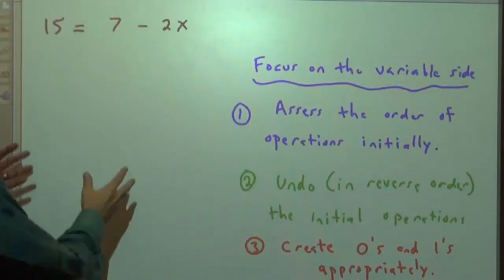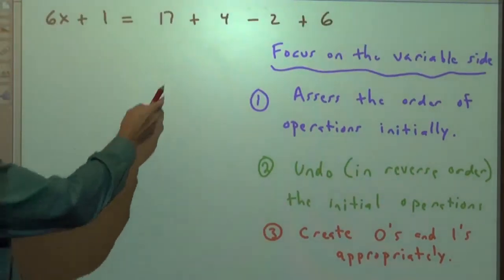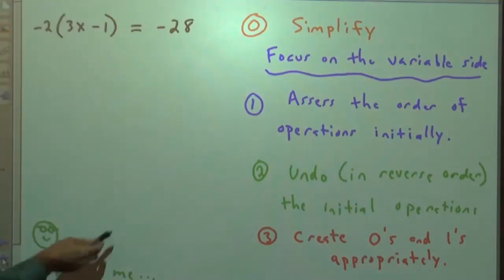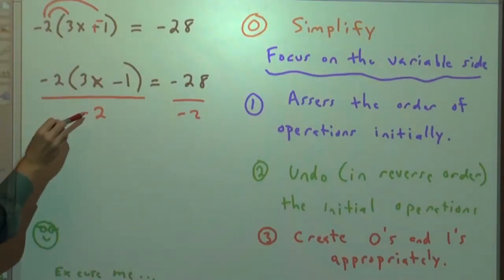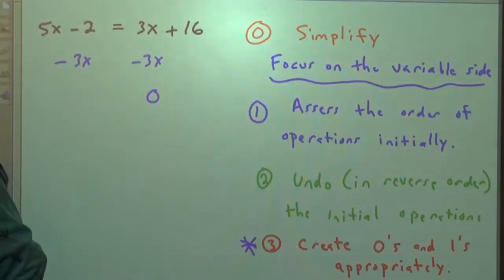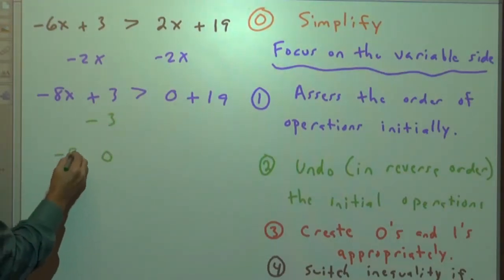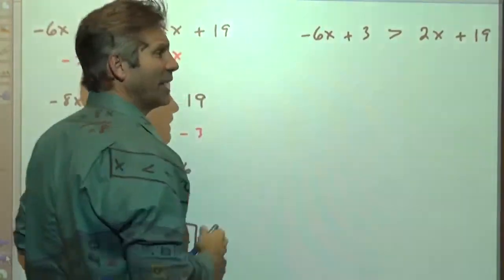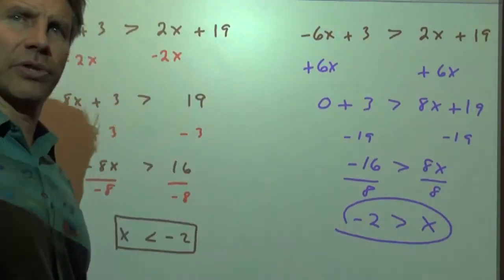2-Step Equations Requiring Simplification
In this older video: Learning how to simplify equations with variables on both sides or combining like terms or distributing prior to solving